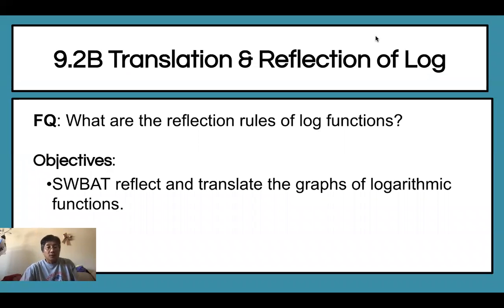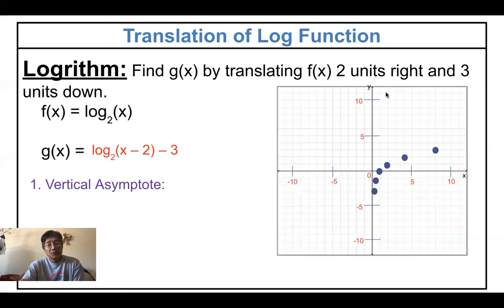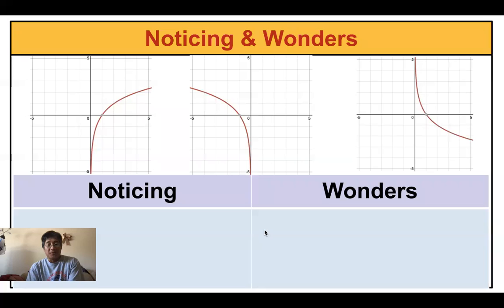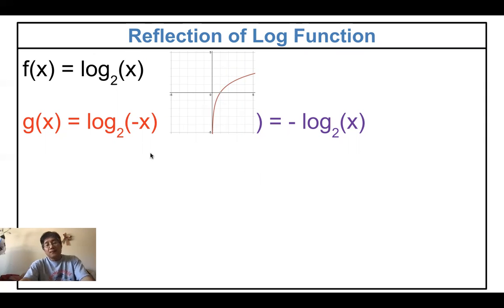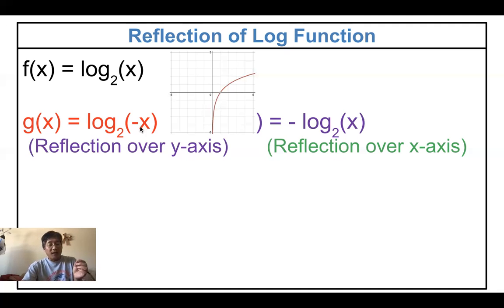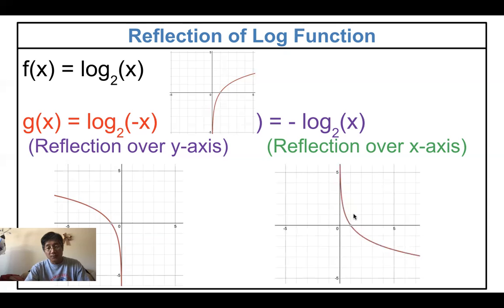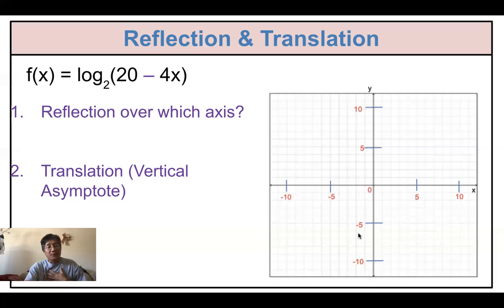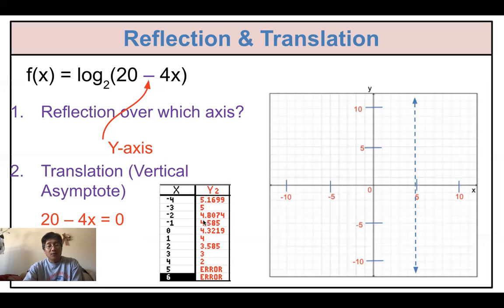9 2B Translation & Reflection of Log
Algebra 2 Unit 3 Exponential Function & Log Function
Translation or Reflection of Log Function